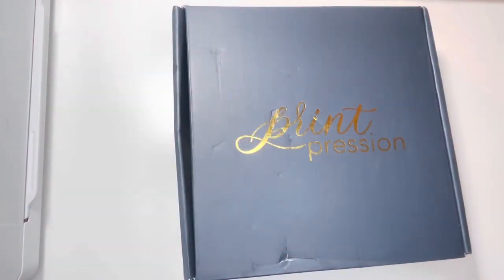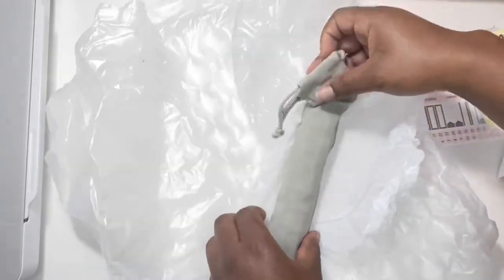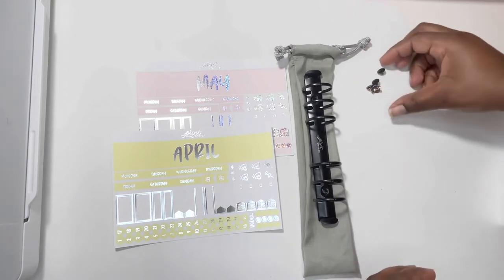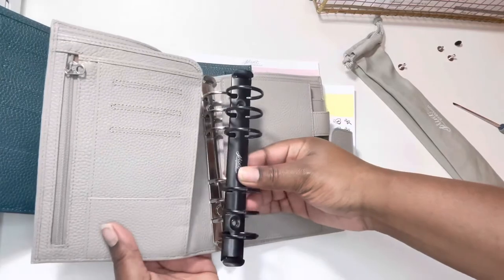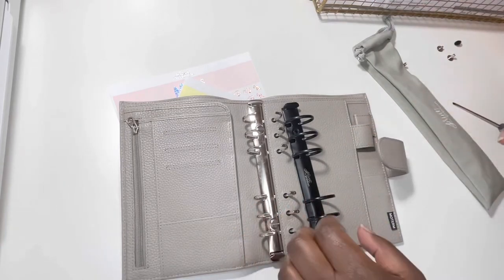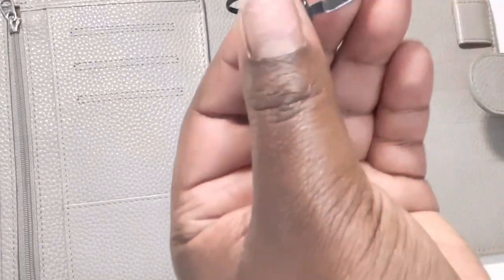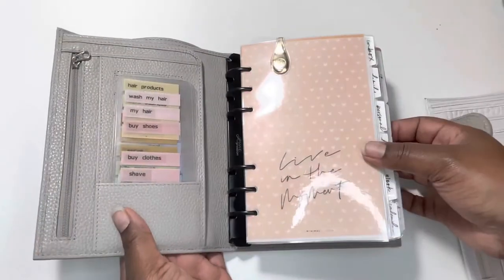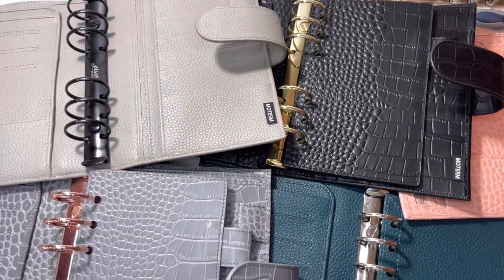How to Change Planner Rings | PrintPression Ring Mechanism Unboxing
Hey Crafty Girls & Guys if you’re wandering how to change out your planner rings you’re in the right place! 😃

Moterm Rings Mechanism ic: Moterm 2 Pieces 6-Hole Ring Binder Mechanisms Replacement Kit for Binder Planners (A5 Size, Gold Color, 19mm)